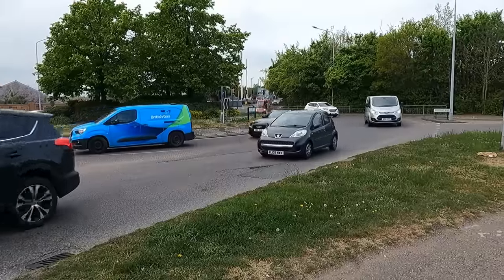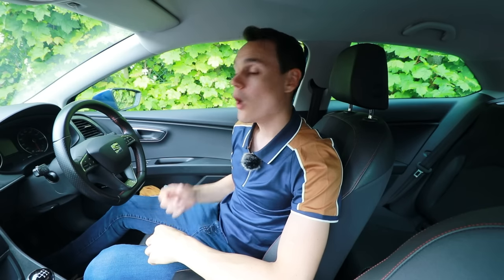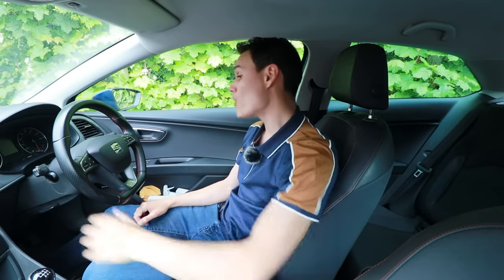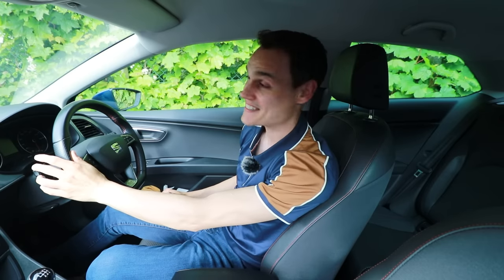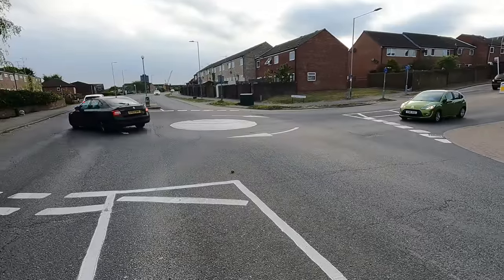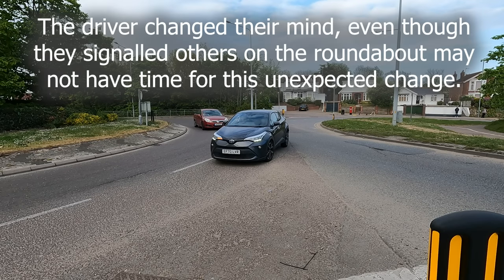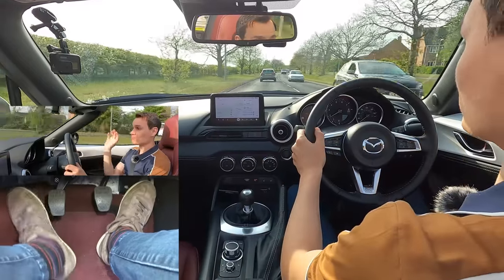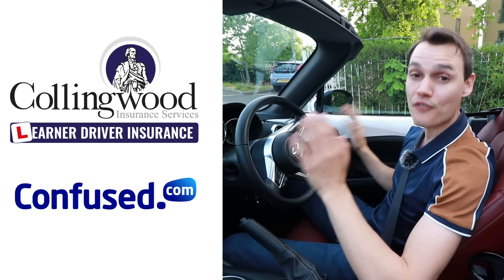When to go at Roundabouts and how drivers actually signal in the UK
Many drivers don't signal correctly on roundabouts in the UK making it difficult to judge if it's safe to go. However, understanding how most drivers actually signal can help you make better and safer decisions. In this video I film how drivers actually signal and explain how driving examiners in the UK judge if you made a good decision.

00:00 Two ways
00:24 The correct way
01:06 The actual way
05:32 Crucial signals
08:07 Driving test
09:27 Approach
10:32 Other countries
11:19 Outro